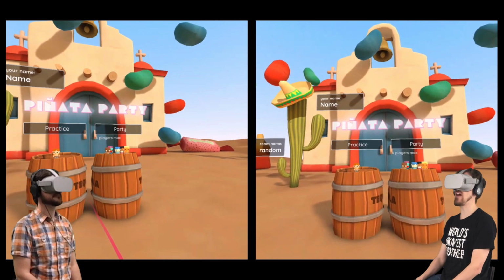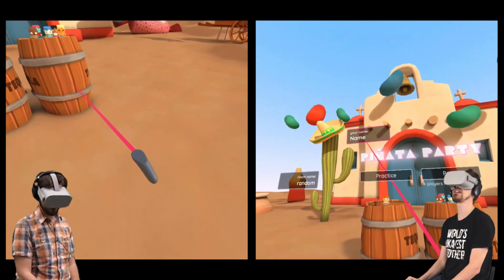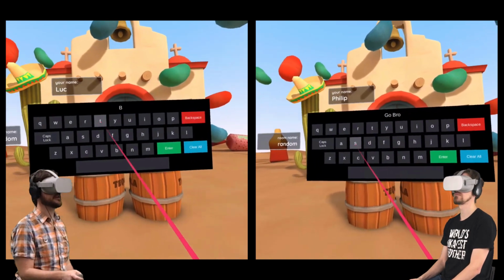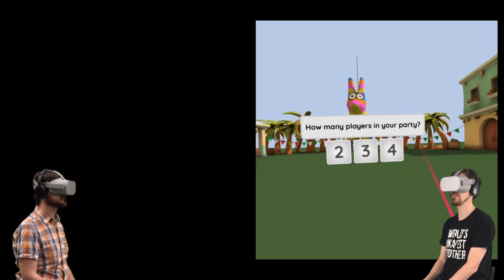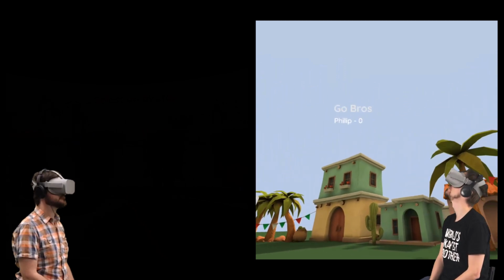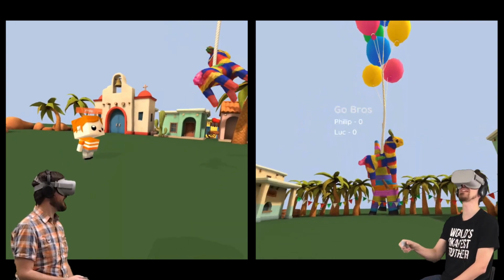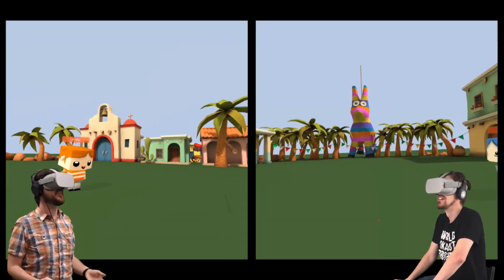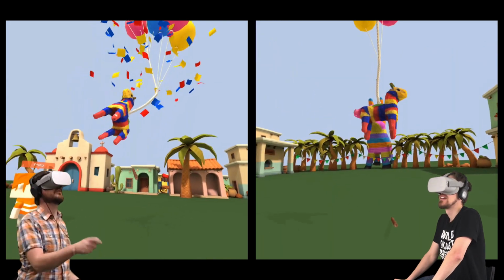Go Bros // Piñata Party // Oculus Go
Episode 4.

We do a short review on the 'Early Release' game 'Piñata Party'.